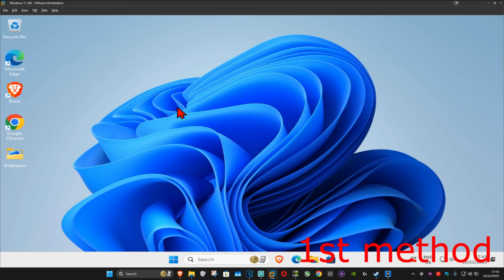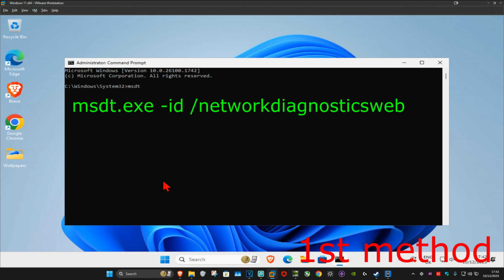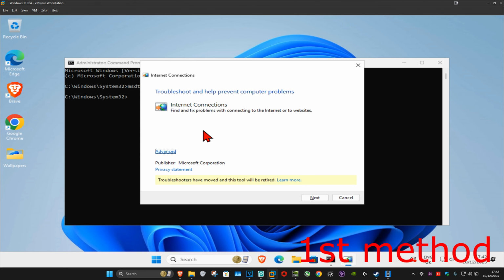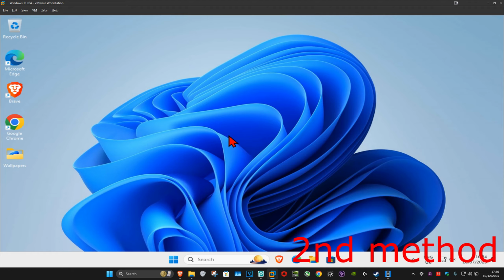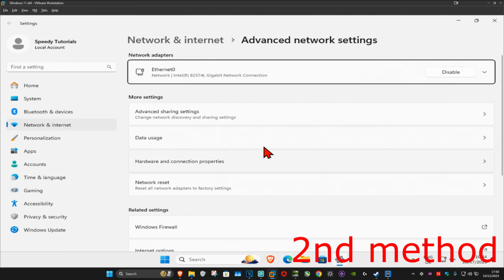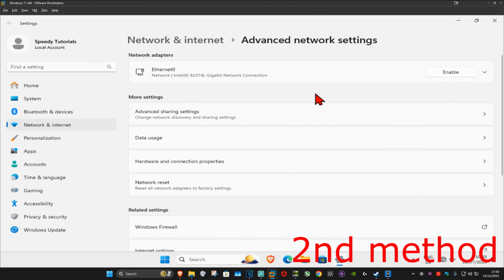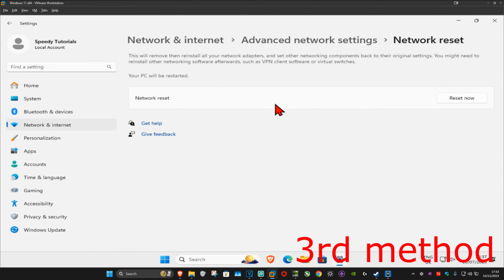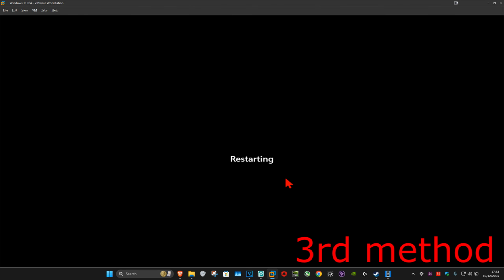How To Fix WiFi Icon Missing From Taskbar in Windows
In this tutorial, I’ll show you how to fix the missing WiFi icon from your Windows taskbar. This issue can happen after updates, driver problems, or system settings changes and can make it difficult to access your network quickly.

Issues addressed in this tutorial:
wifi icon missing taskbar windows 11
wifi icon not showing windows 10
fix missing network icon windows
windows 11 network icon disappeared
show wifi icon taskbar windows